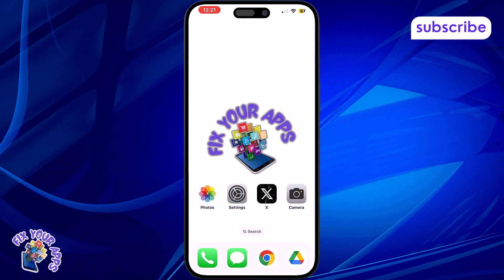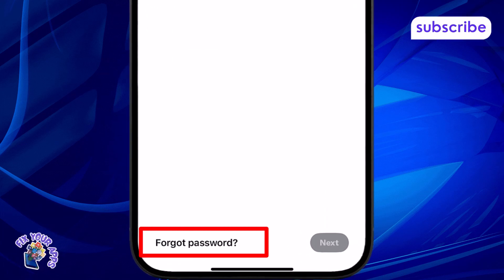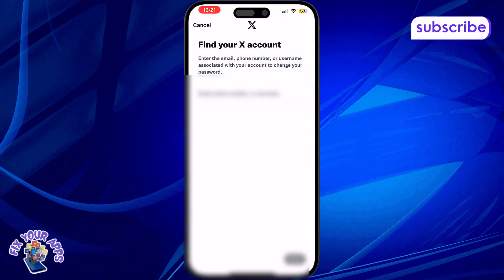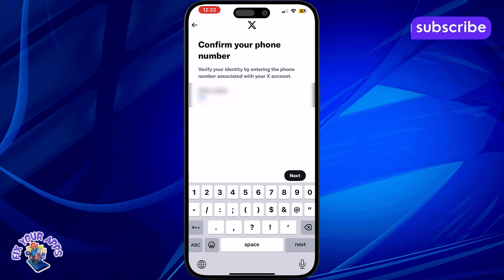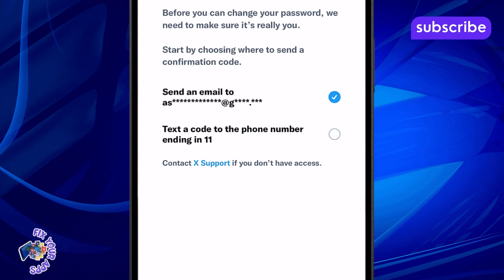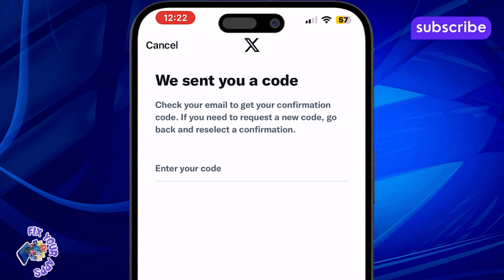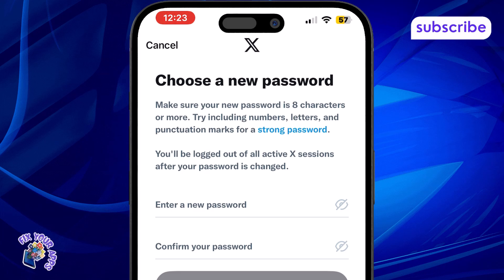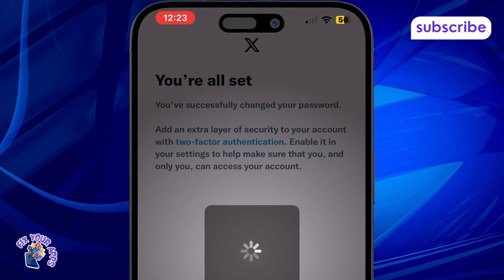How To Get Twitter (X) Username If Forgotten - Quick Tutorial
How To Get Twitter (X) Username If Forgotten

If you’ve forgotten your Twitter (X) username, don’t worry—you’re not locked out forever. The app provides a few simple ways to recover your account details using your phone number, email, or linked information. This is especially useful if you’ve been inactive for a while or recently changed usernames. In this video, we explain what it means to lose track of your X handle, how usernames are linked to account recovery tools, and why knowing your login details helps maintain access to messages, posts, and connected apps on your iPhone.

- Recover forgotten Twitter username on iPhone
- Find Twitter (X) account handle using email
- Retrieve X username linked to phone number
- Help with lost Twitter login details iOS
- iPhone tips for locating X account info